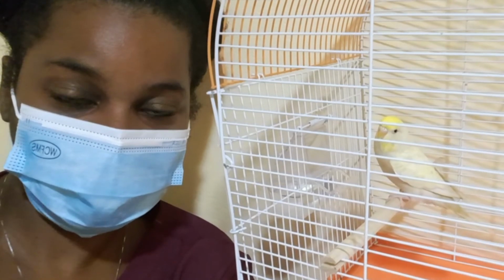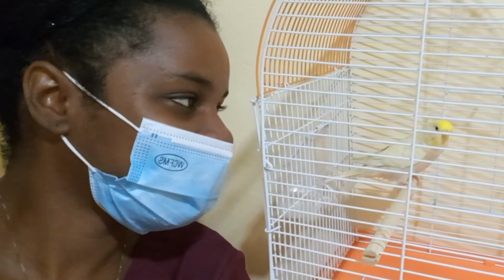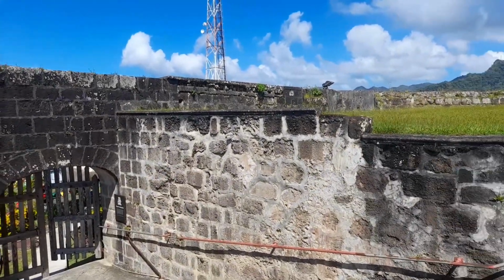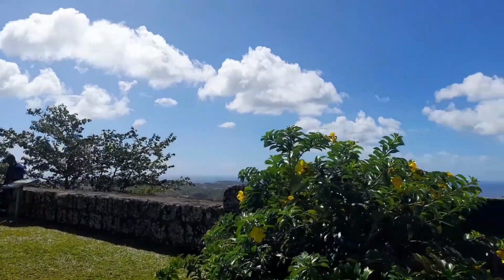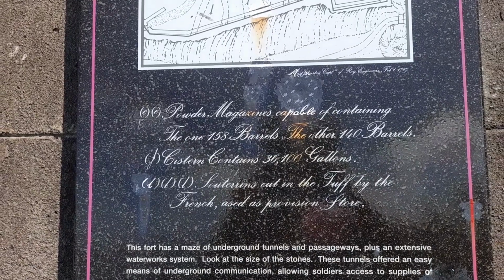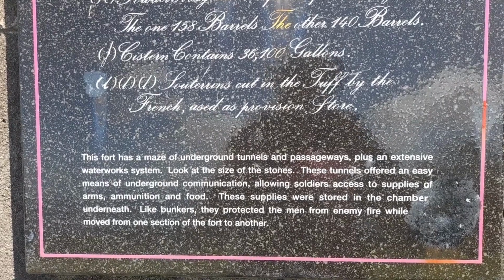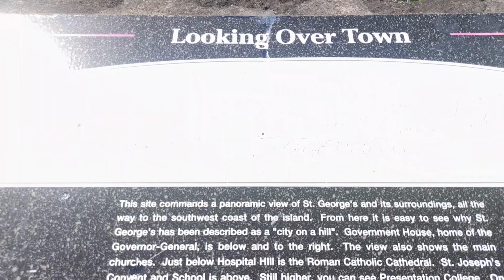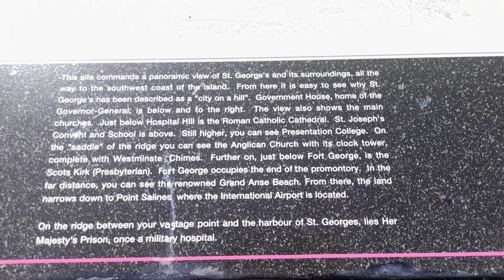Scenic Drive to Work!! ASTONISHING VIEWS from Fort Frederick Grenada 😍